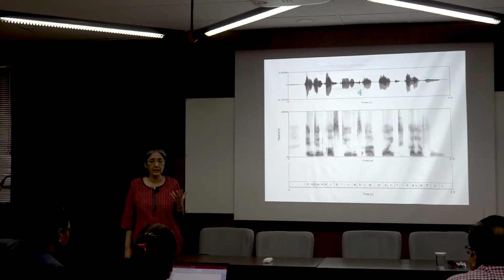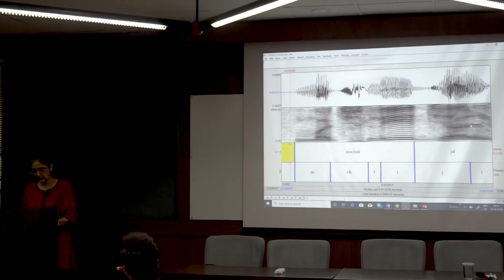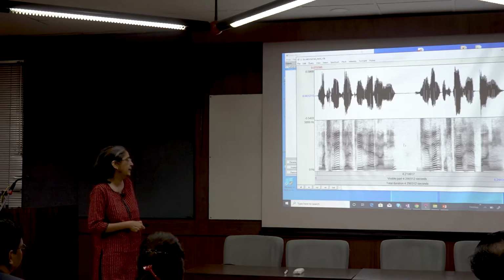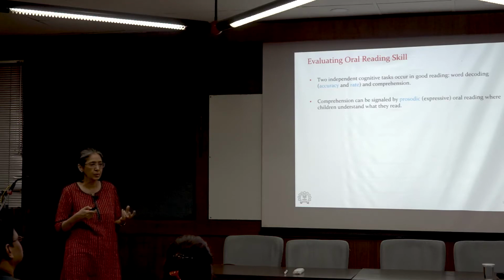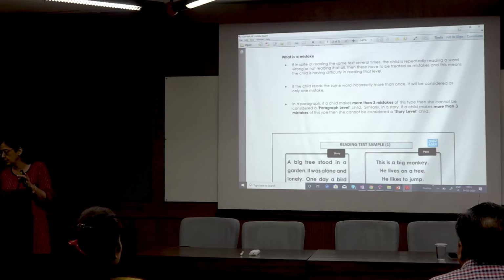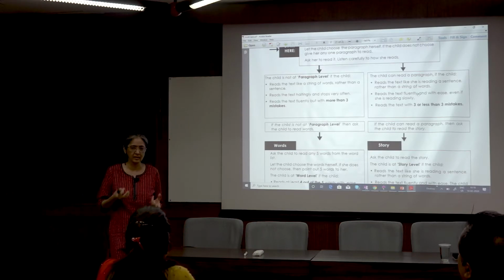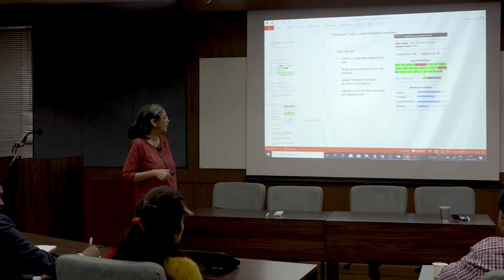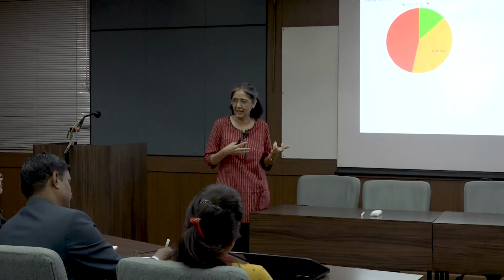Prof Preeti Rao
Tata Centre For Technology And Design at IIT Bombay.